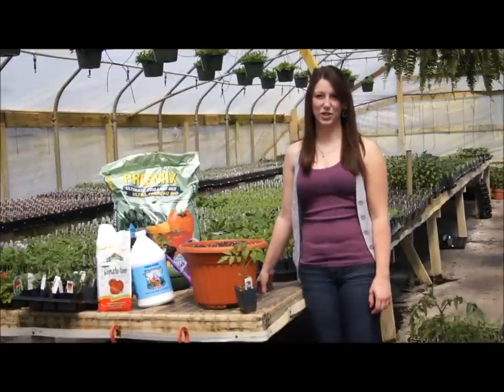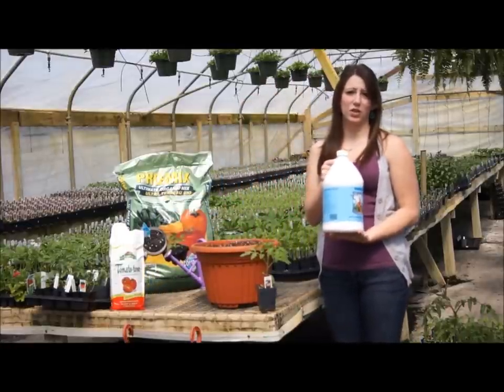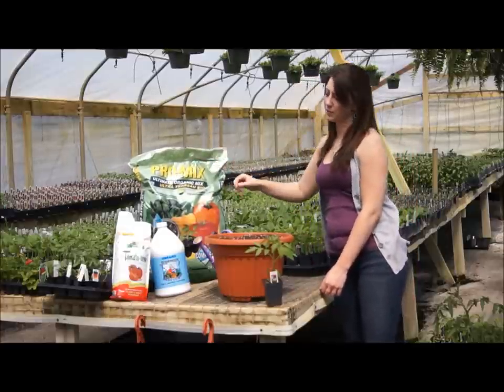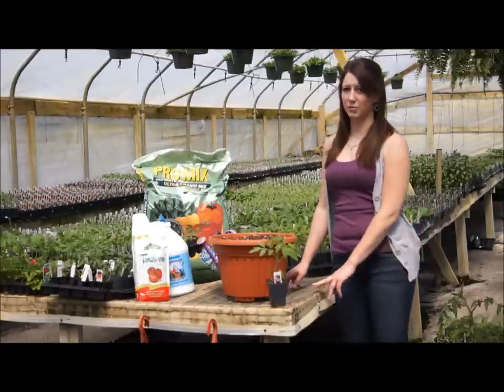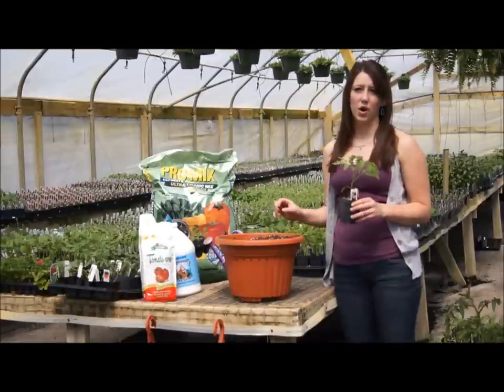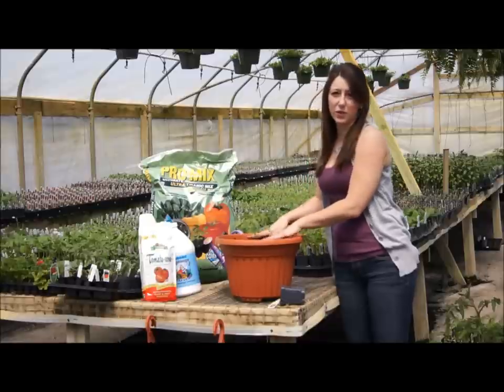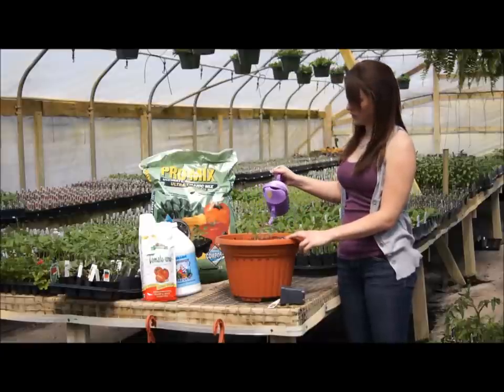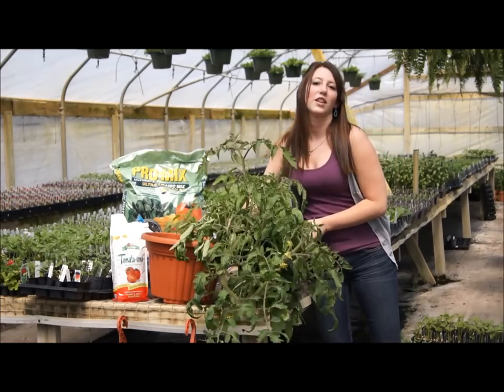Transplanting Tomato Plants for Beginners: A Step-by-Step Guide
This GrowJoy (previously Garden Harvest Supply) video will show you how easy it is to transplant your tomato plants, even for first time gardeners. We, also, discuss how to apply Neptune's Harvest Fish and Seaweed Fertilizer to reduce transplant shock and Espoma Tomato-Tone for the healthy growth of your tomato plants.

GrowJoy offers many different varieties of tomato plants, including Cherry Tomatoes, Heirloom Tomatoes, Hybrid Tomatoes, and Open-Pollinated Tomatoes. You can browse through and find the best option for you

HOW TO TRANSPLANT YOUR TOMATOES:

Step 1. Before transplanting, you'll want to give your plants a drink. We recommend a mixture of water and Neptune's Fish & Seaweed fertilizer to reduce the stress your plant goes through with transplanting.

Step 2. In the area directly around where your plant will go, sprinkle THREE tablespoons of Espoma Tomato-Tone into the soil. After sprinkling on the Tomato-Tone, you'll want to mix it in with the top one inch layer of soil. Espoma Tomato-Tone is a soil amendment was specifically designed for tomatoes and provides essential nutrients and minerals your plants need.

Step 3. Break off the two leaves that are closest to the bottom of your plant, and bury your plant in the soil up to where those two leaves were on the stem. Make sure you firm up (pack in) the soil around your tomato plant to ensure it has a good support system.

Step 4. Give the soil directly around the base of the plant a good watering to make sure the roots soak up the nutrients quickly and adjust to their new homes. Pay attention the soil around your plant after transplanting to prevent it from drying out. You want to keep it well watered, so the roots will grow down into the ground, instead of staying shallow and spreading out (plants will dry out quicker when this happens).

You can buy Neptune's Fish & Seaweed Fertilizer

You can grab a bag of Espoma Tomato-Tone